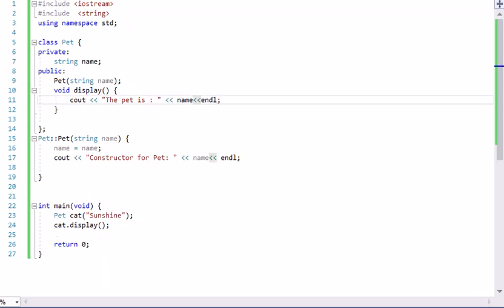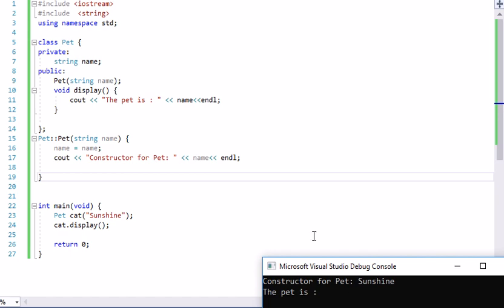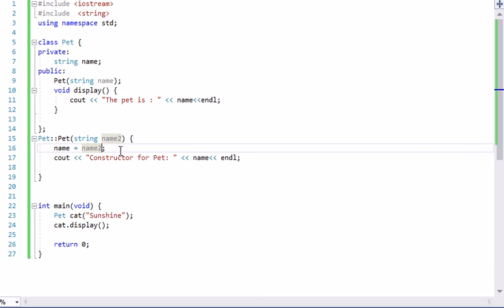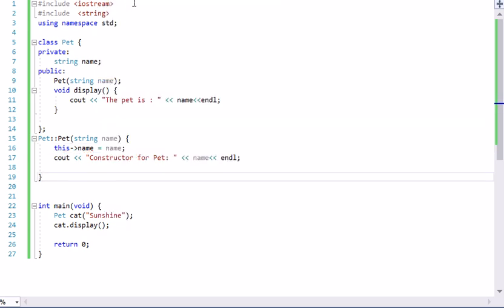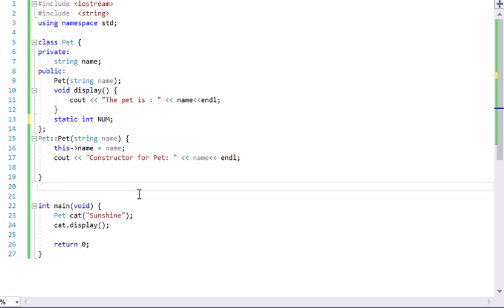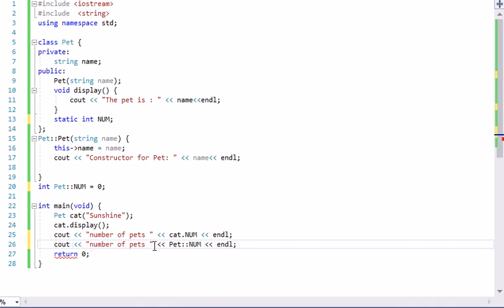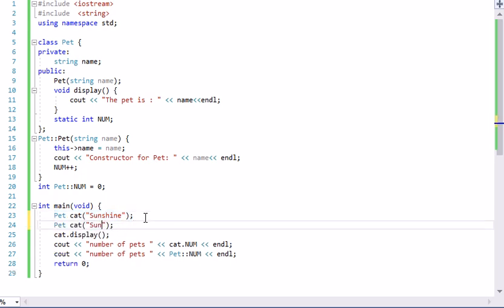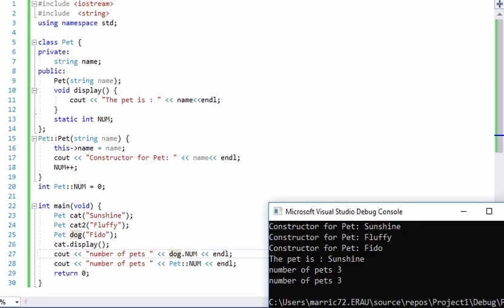C++ this pointer and static data members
An intro to the this pointer in C++ and static data members.

The this pointer is useful when your local variable has the same name as a class data member.  A line like:
                   name=name;
can be replaced with:
         (*this).name=name;

static data members (or class-wide fields) are shared among all instances of a class and can be accessed with or without an instance of that class.